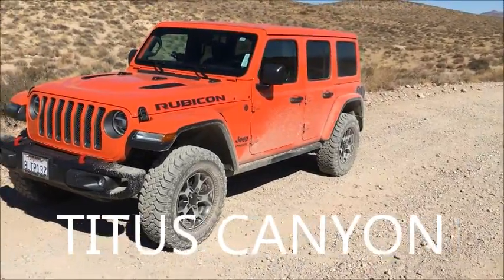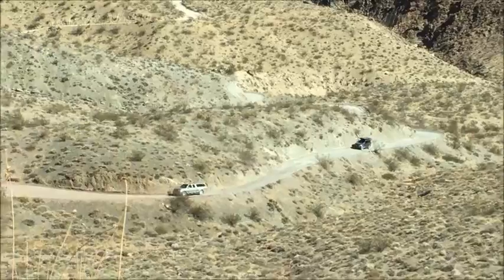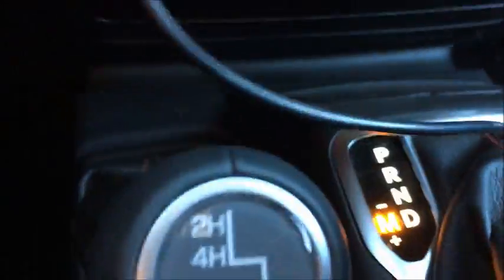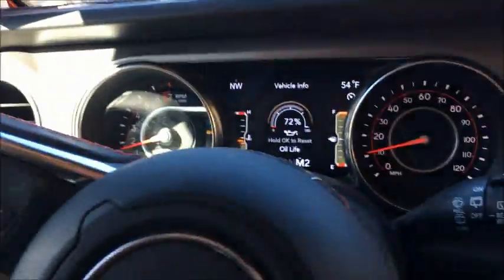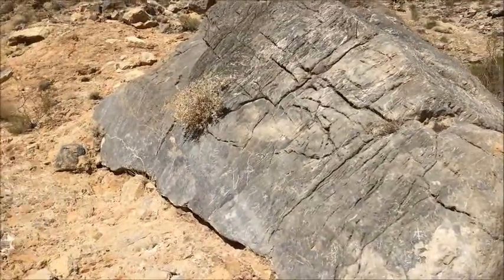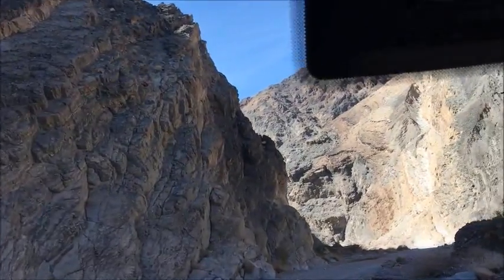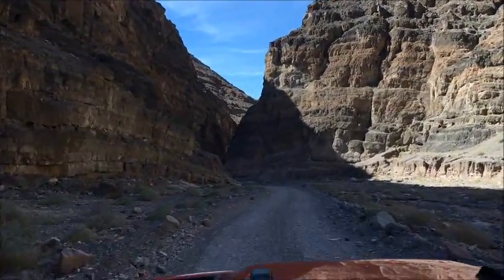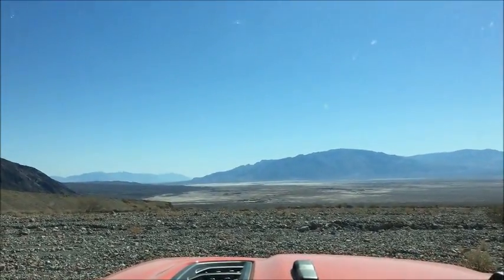Jeep Wrangler JL Down Hill Tips Titus Canyon (Death Valley)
While driving Jeep Wrangler Jl down Titus Canyon, I learn a little about how the Transmission Manual Mode works and discuss it; while, enjoying the beautiful scenery.